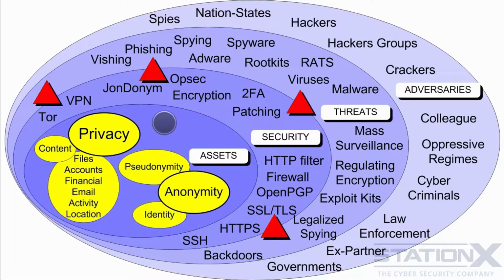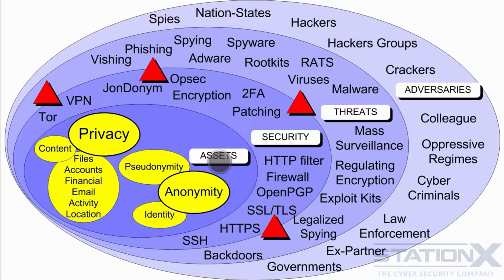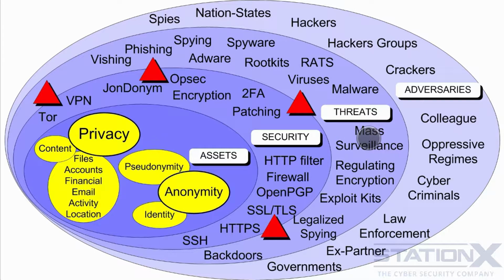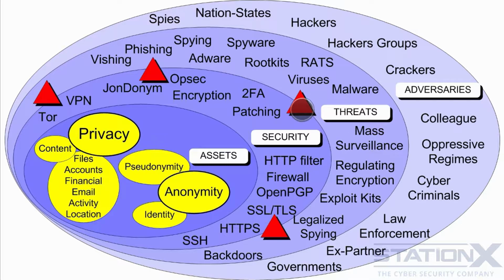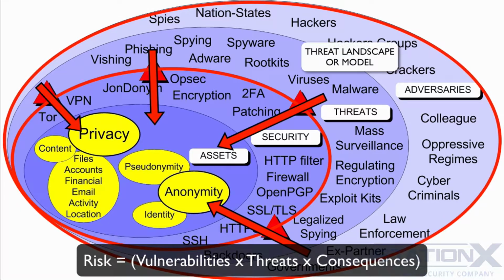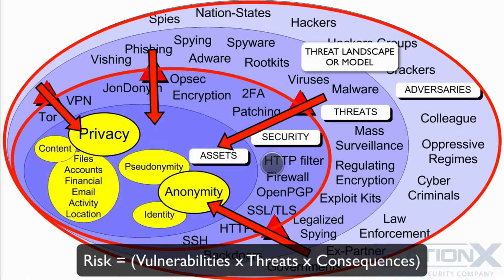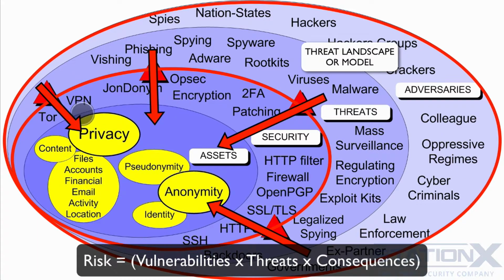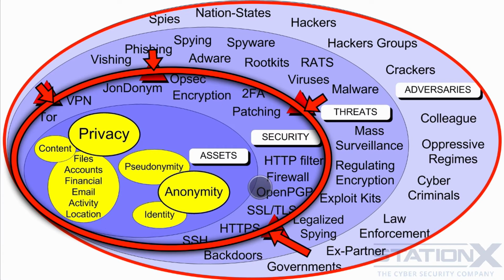009 Security Vulnerabilities Threats and Adversaries